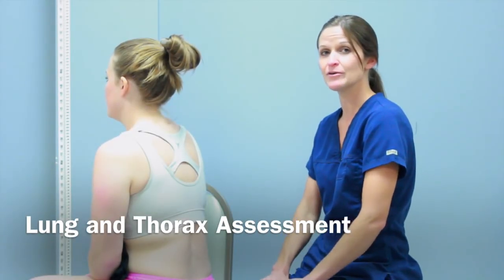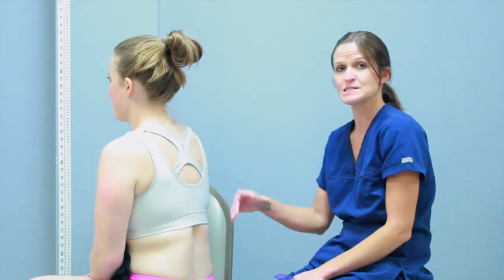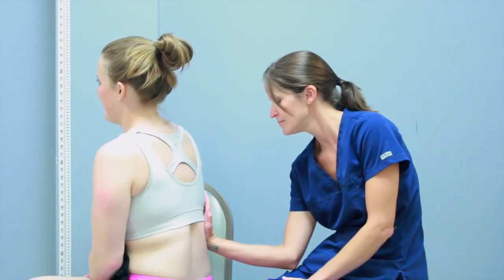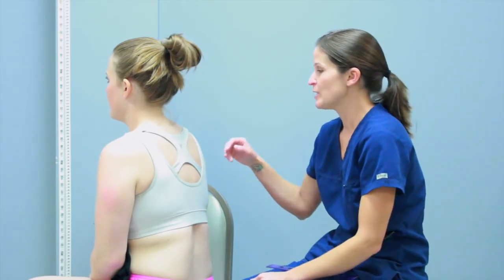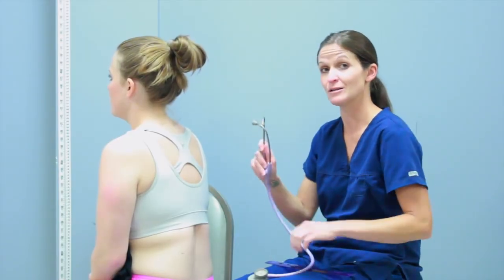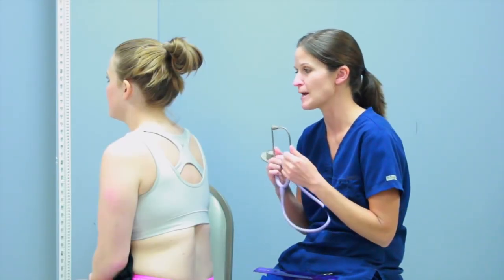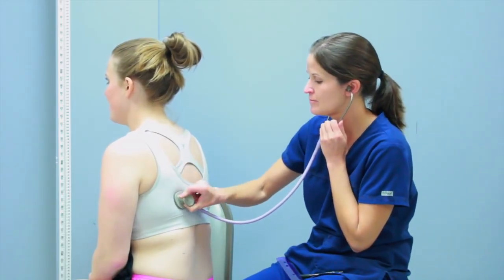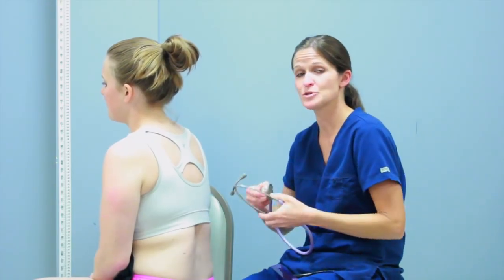Lung and Thorax Assessment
This video shows an assessment of the lungs and thorax on an adult patient.